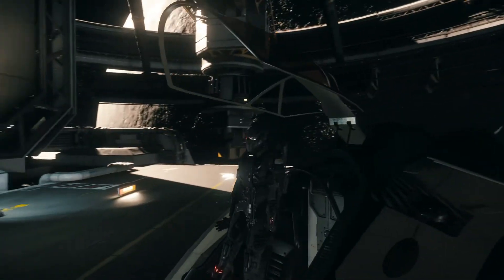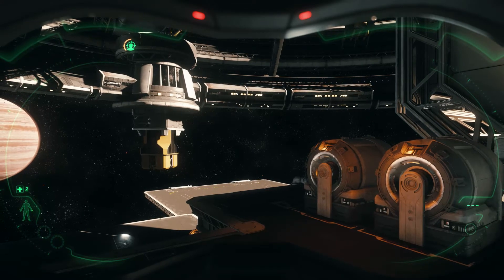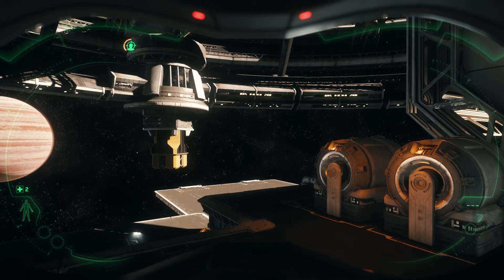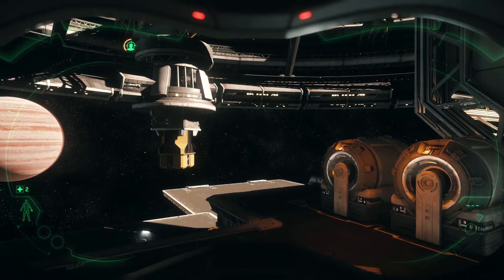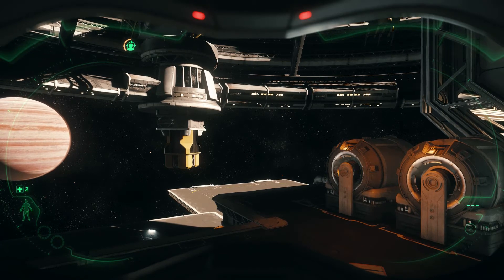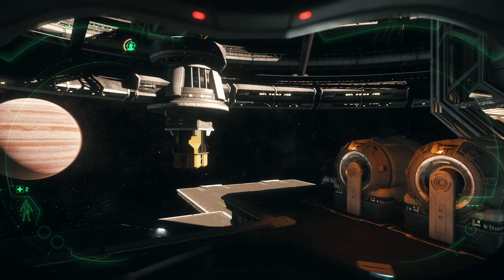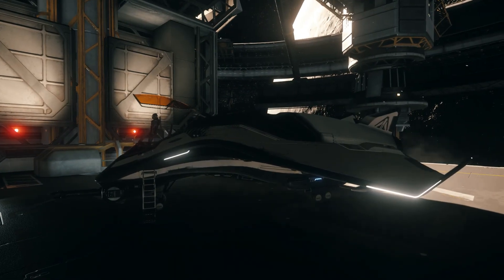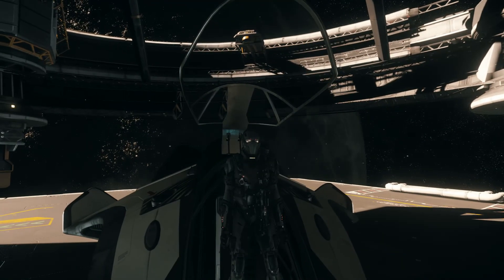avenger stuck animation kareah